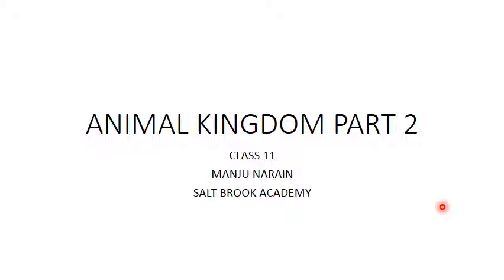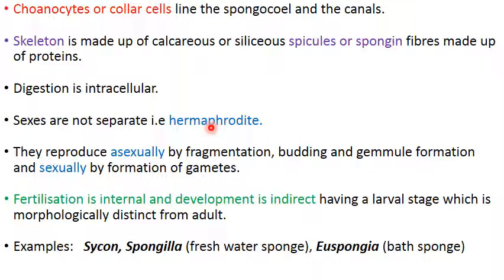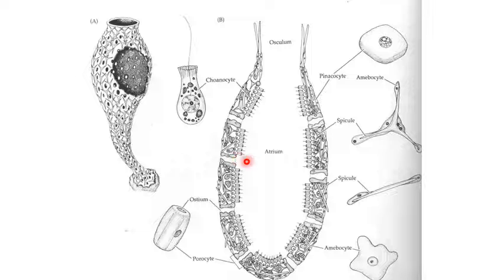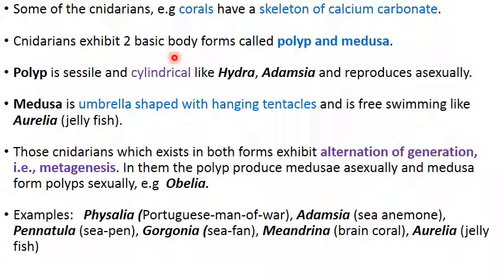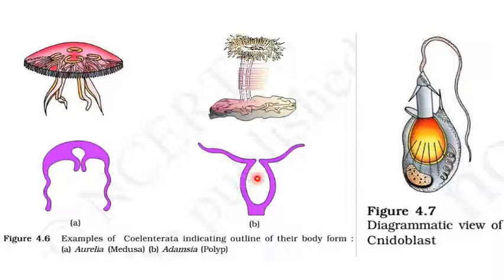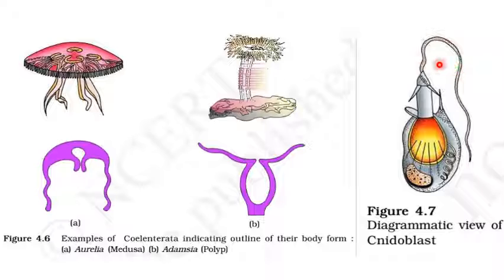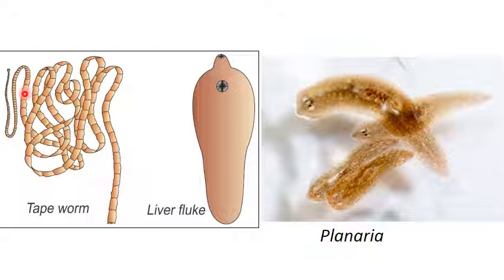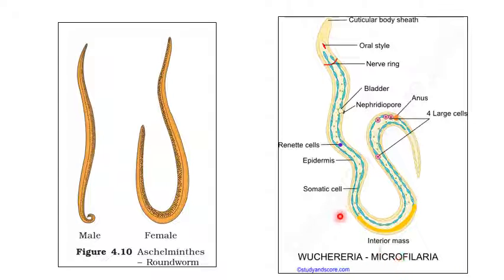ANIMAL KINGDOM PART 2